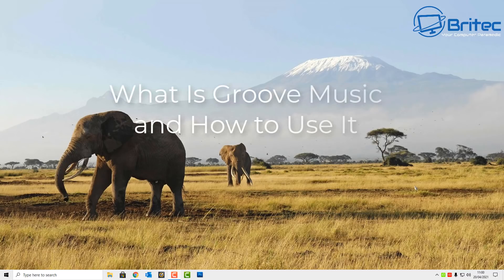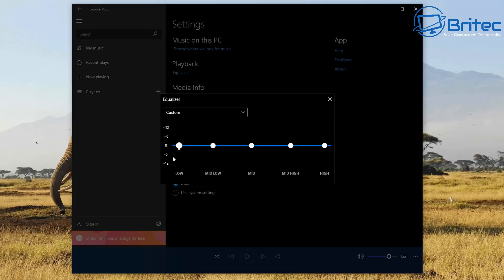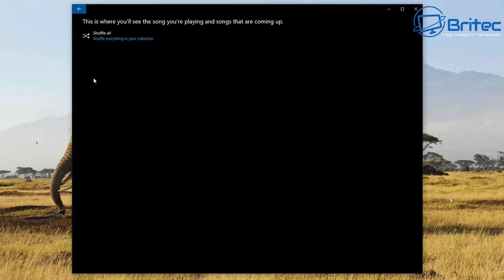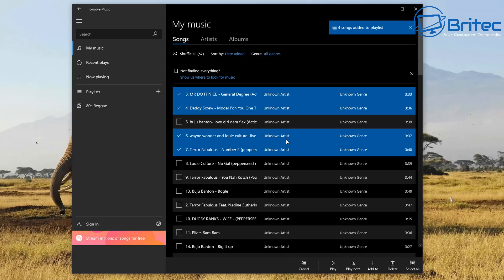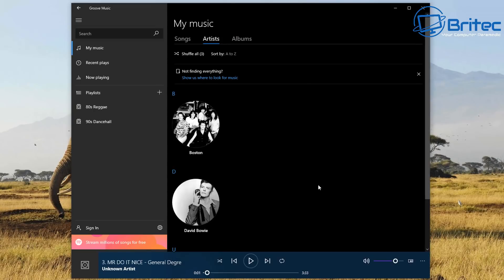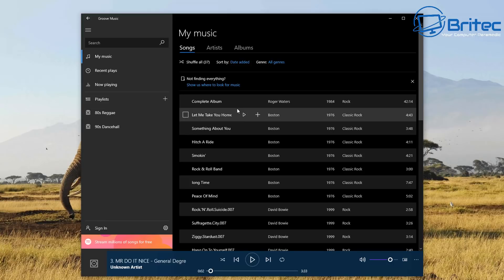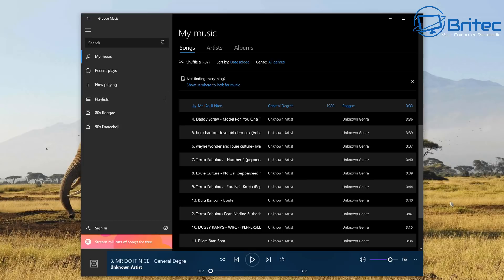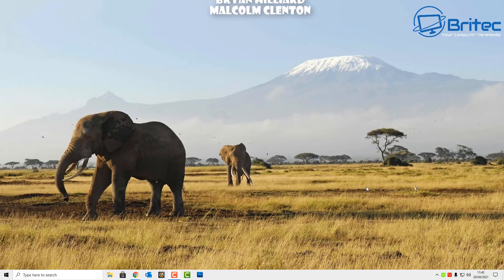What is Groove Music and How to use it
Groove Music is a simple music player app, which is built into Windows 10 and real simple to use. You can create playlists and add all your favourite music genre.
Music files that can be used.
mp3, wma, flac, wav, aac, m4a, 3gp, 3g2, amr, mac3